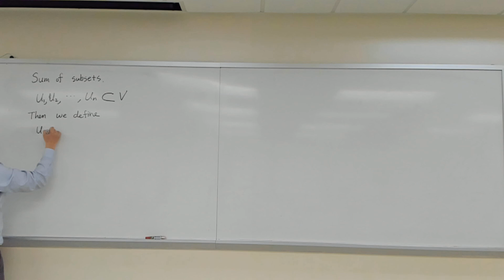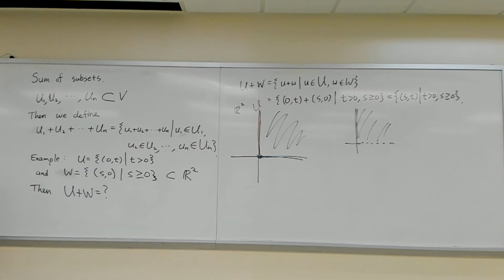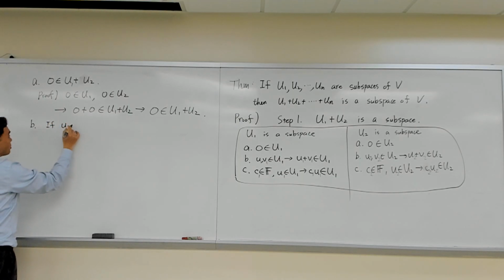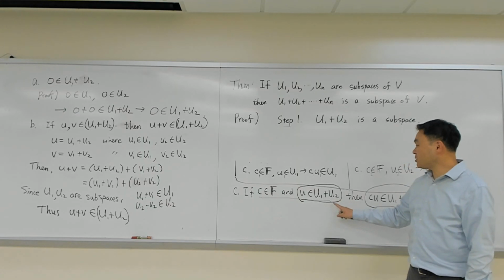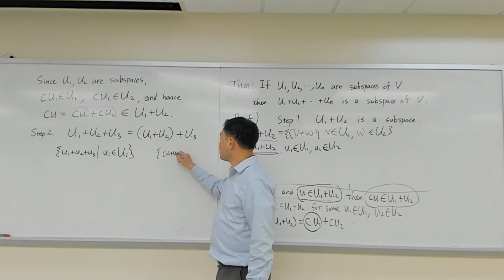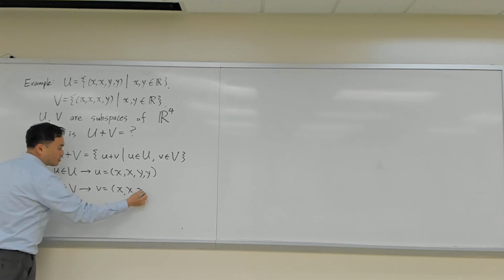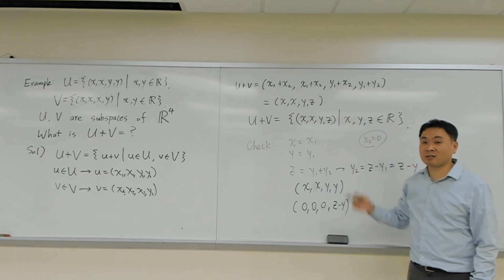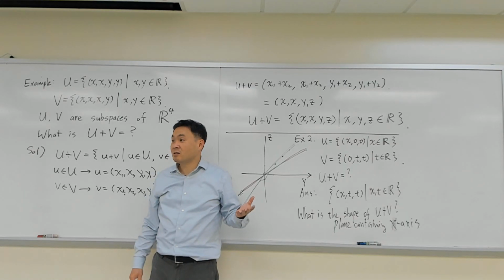Sum of subspaces